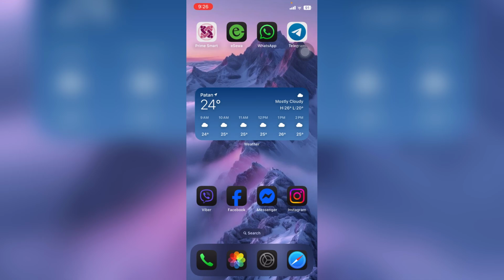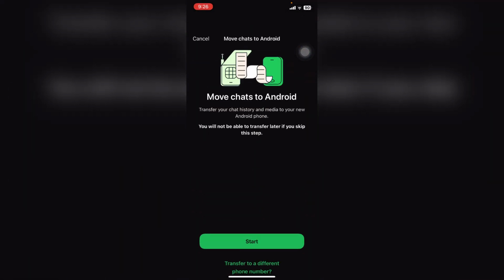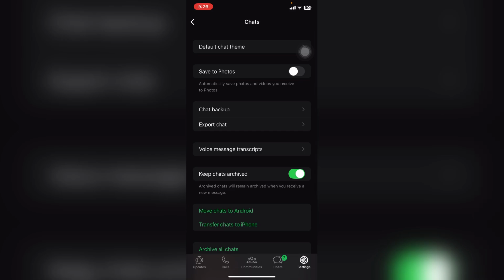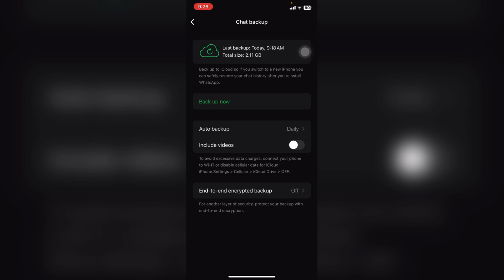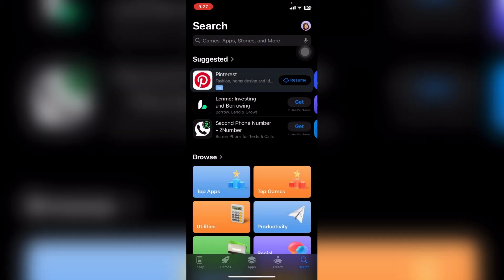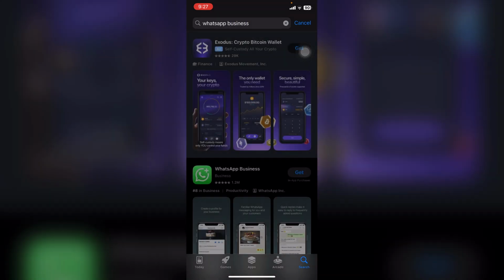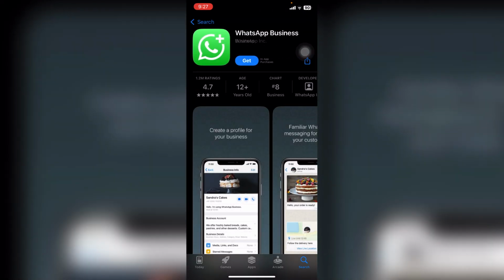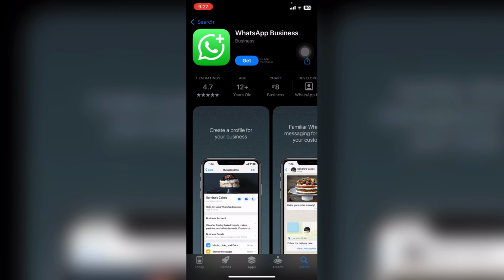How to Switch from Personal to Business WhatsApp 2025?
Want to take your WhatsApp usage to the next level? In this video, we’ll show you how to switch from personal to business WhatsApp effortlessly. Whether you’re starting a small business or managing a brand, upgrading to WhatsApp Business gives you access to professional tools like automated messages, labels, and business profiles. Follow this simple guide to convert your existing personal WhatsApp account into a business account without losing your chats or contacts.